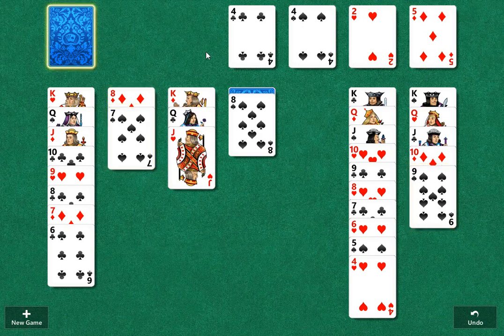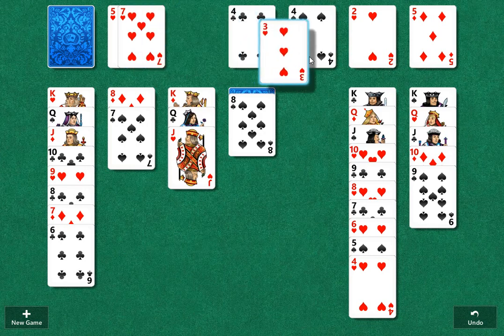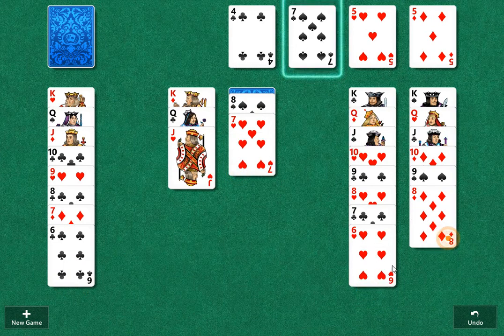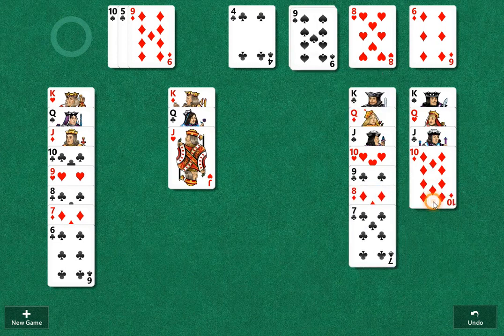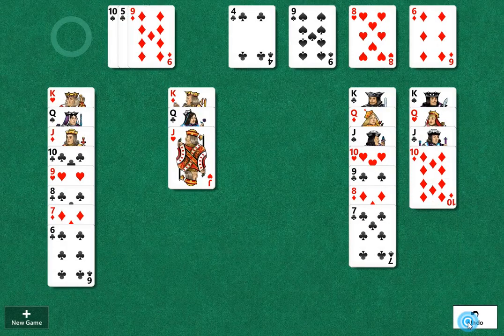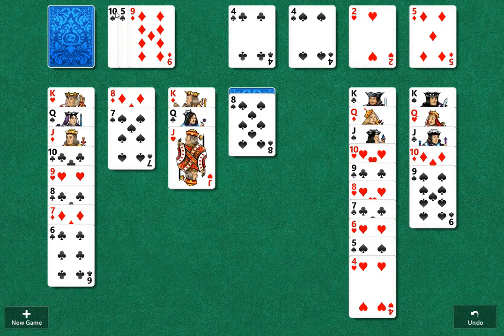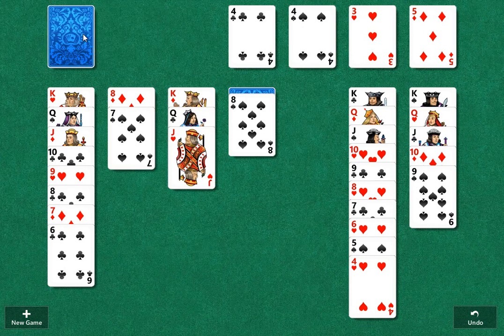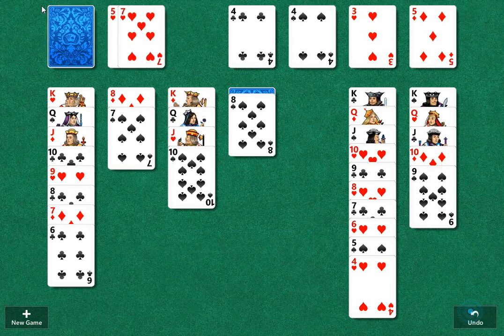Solitaire How to avoid this big mistake